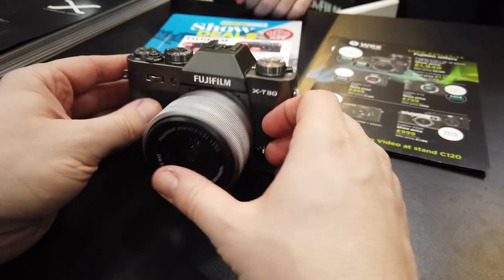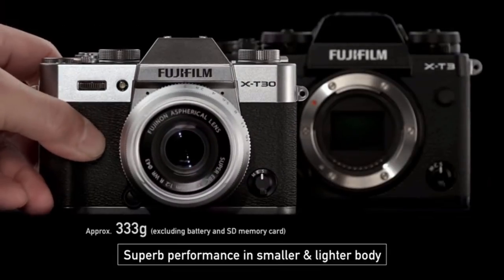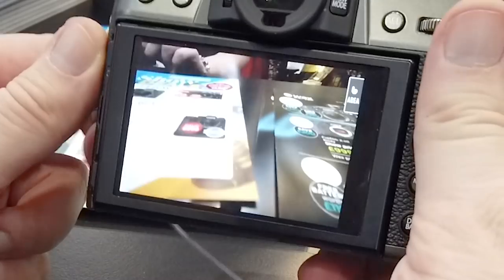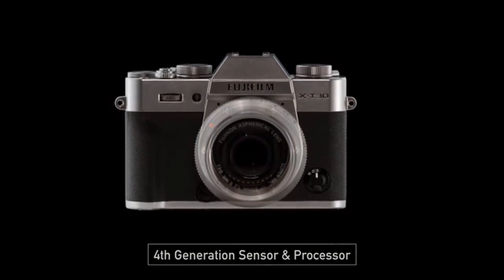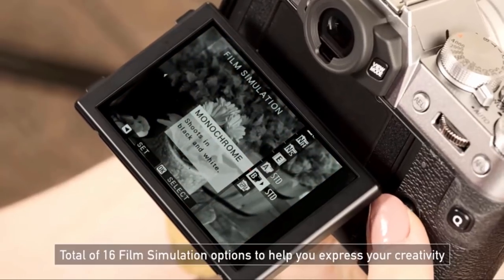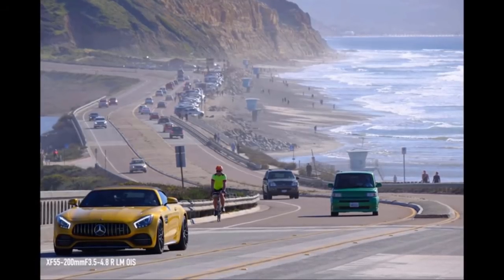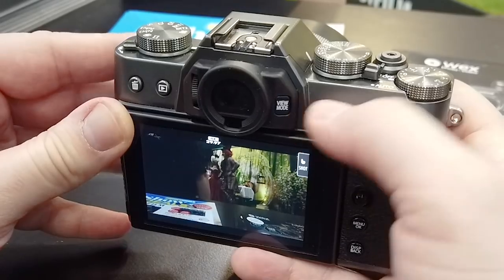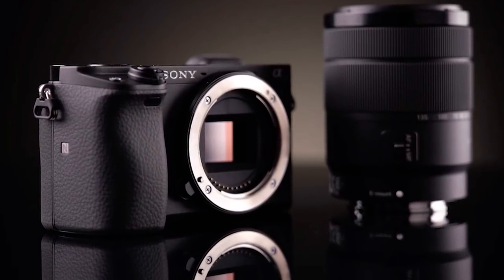Fuji XT30 First Look Review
The NEW FUJI XT30, here at Bensguide we take a first look at this special little camera and review it to tell you what you should expect from the Fujifilm xt30.

(BLACK) FUJI XT30 BODY ONLY
(BLACK) FUJI XT30 with 15MM-45MM LENS

(SILVER) FUJI XT30 BODY ONLY
(SILVER) FUJI XT30 with 15MM-45MM LENS